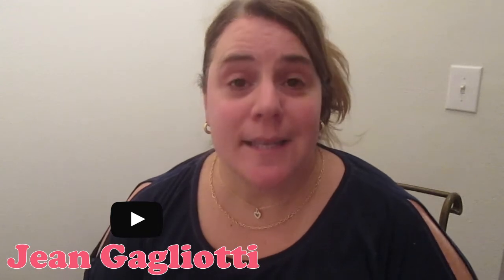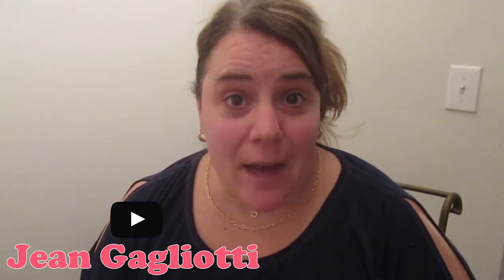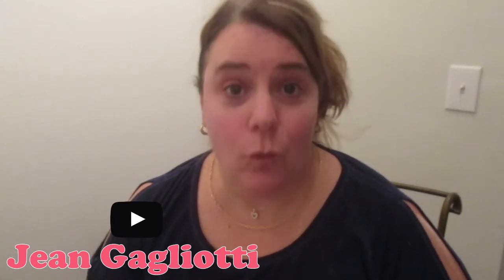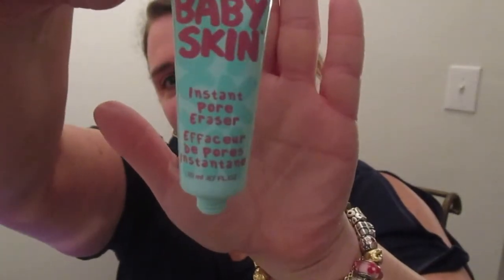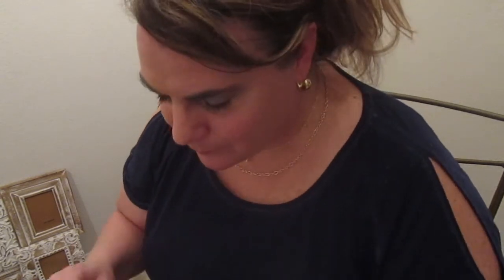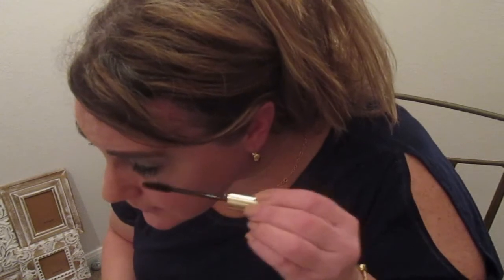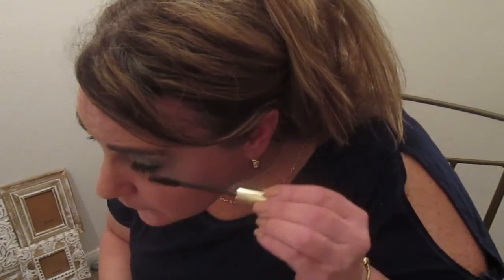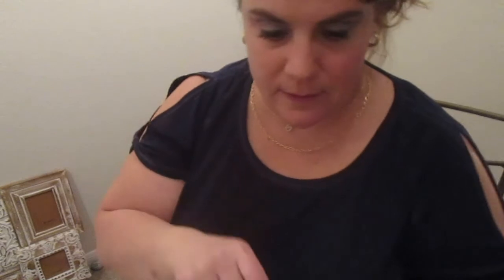Age Perfect makeup by L'Oreal for Mature Women: Review and demonstration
Is the new Age Perfect line everything the mature woman would hope for?  Find out!